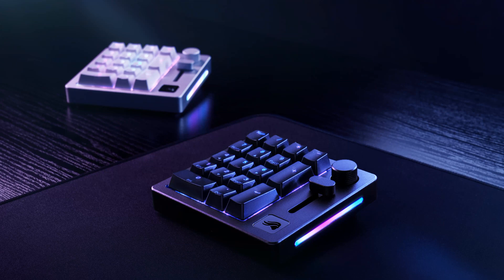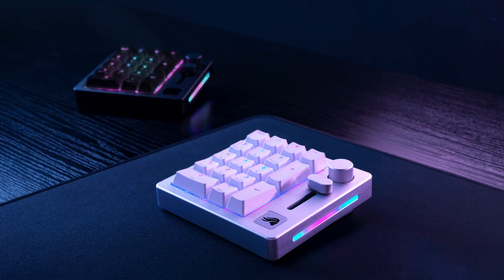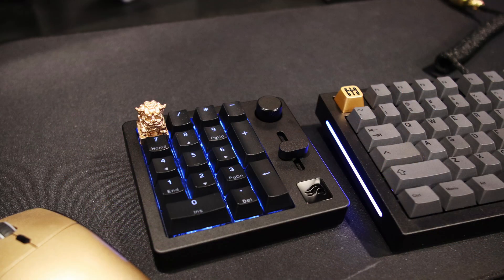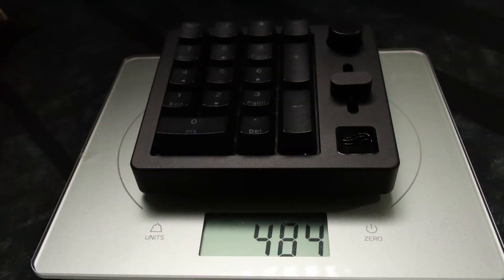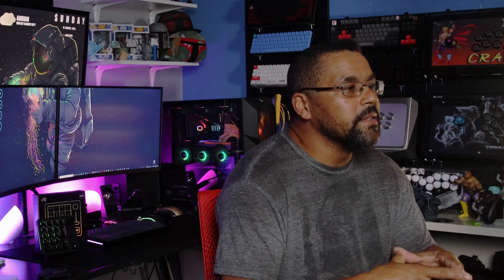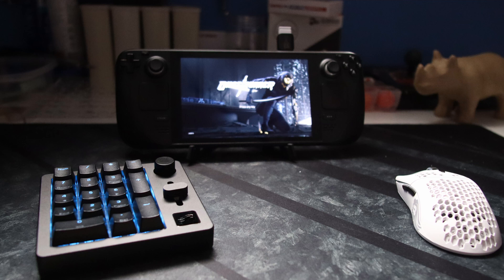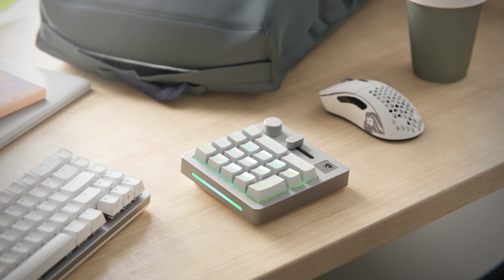GMMK Numpad 101: Everything You Need To Know!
The Glorious GMMK numpad might be the best Numpad\Macro pad out there.  The GMMK numpad has all the features needed to serve a multitude of roles.  Including Numpad, Macro Pad, Gaming mini Keeb, Travel accessory for Steam Deck, or Alternative to Elgato Stream deck.

If you're interested in supporting my channel, check out my Koji profile.  It'll let you know what my current savings goal is, and what thing will help with my production goals.

Bluetooth Dongle
GMMK Pro Bare Bones
GMMK Pro Pre Built

I'm currently campaigning for DaVinci Resolve Studio edition to speed up my work flow.  Thanks in advance for checking it out!

If you're growing a channel, I'd highly recommend Tubebuddy.  It's a great tool for tracking your channel growth and getting tips to help out.  They also offer a free tier if you just want to try it out.